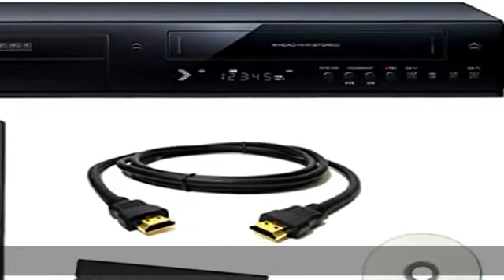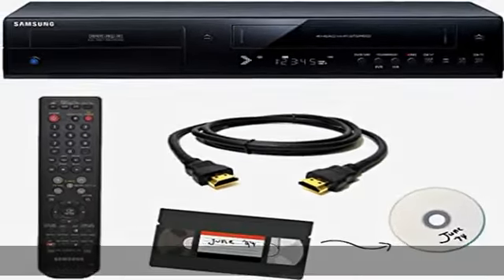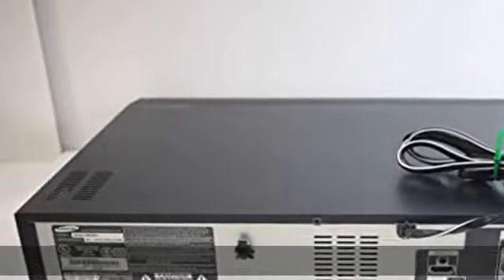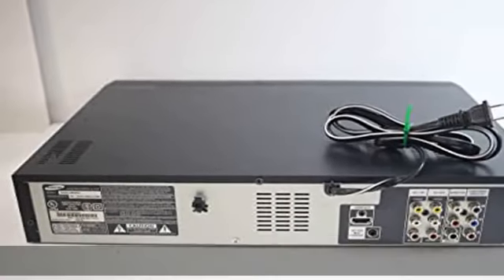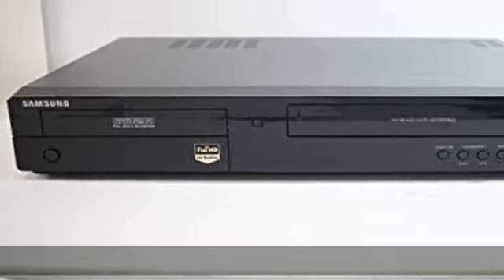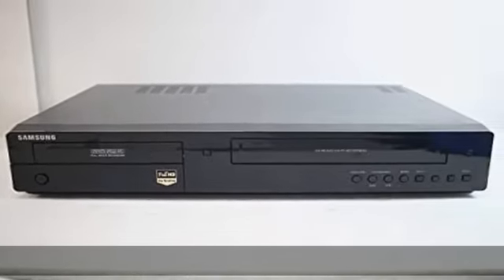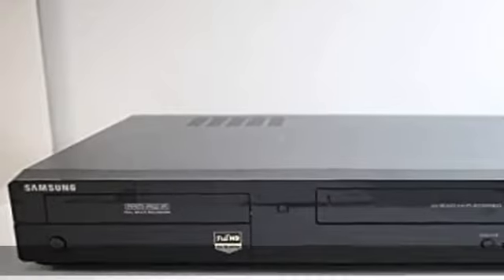Samsung VHS to DVD Recorder VCR Combo w/ Remote, HDMI (Renewed)